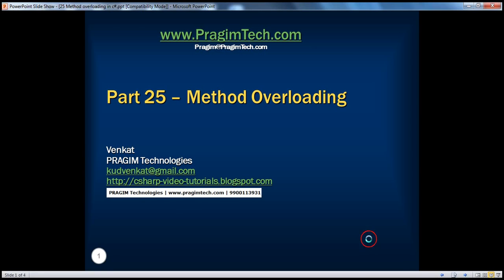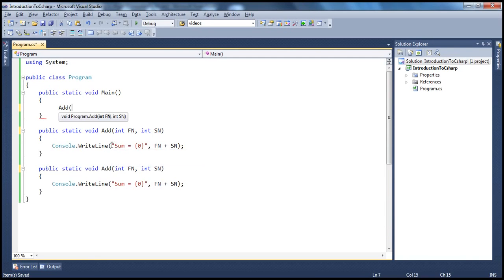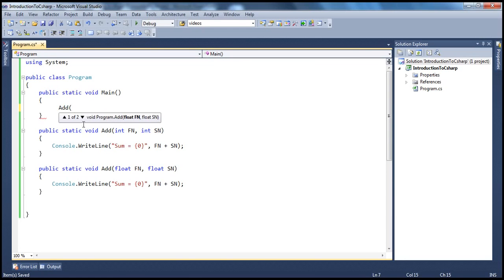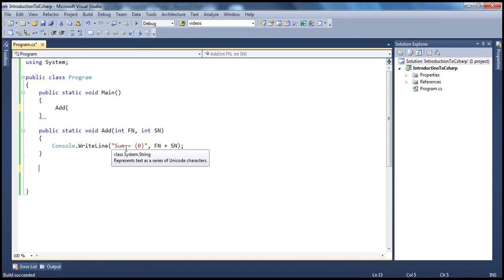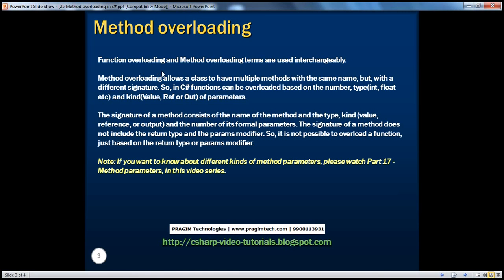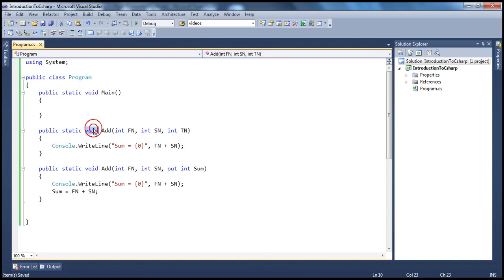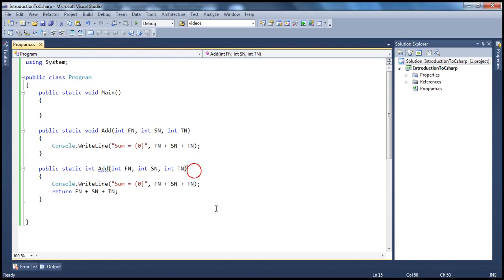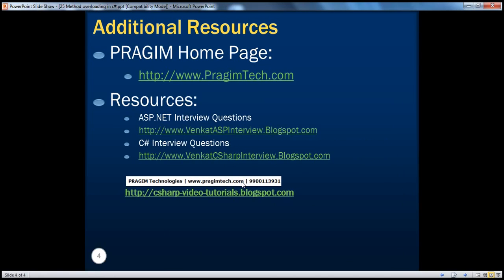Part 25 - C@ Tutorial - Method overloading in c@.avi_HD.